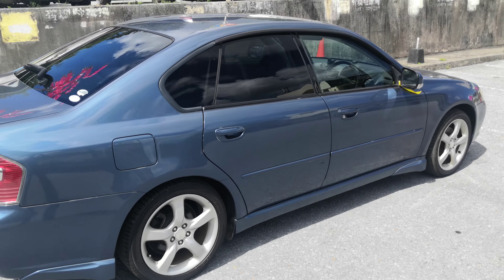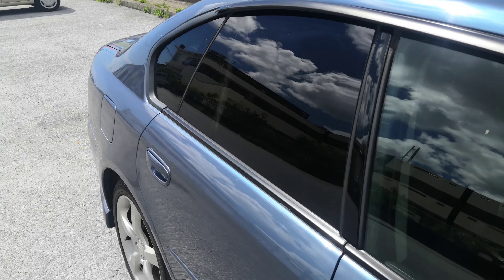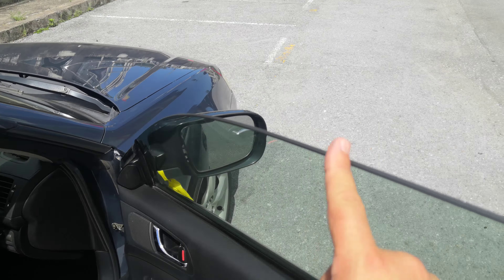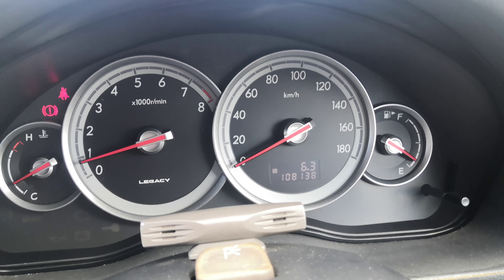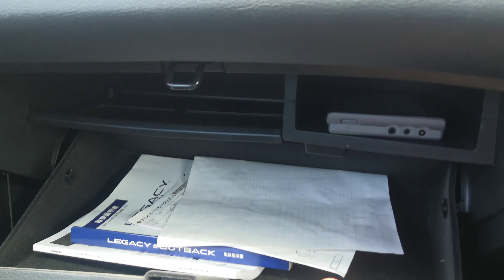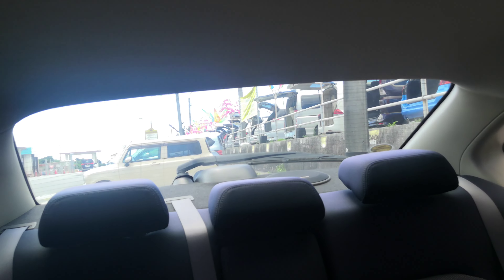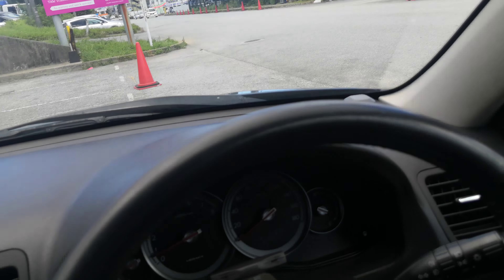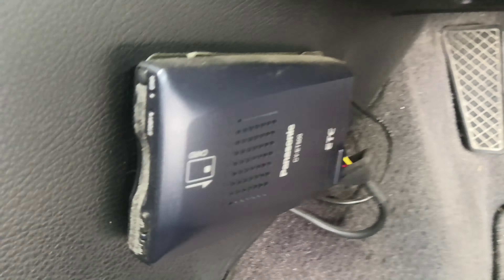Johnny's Used Cars Okinawa - 2006 Subaru Legacy B4 (16049)